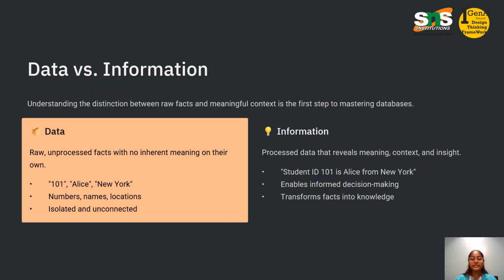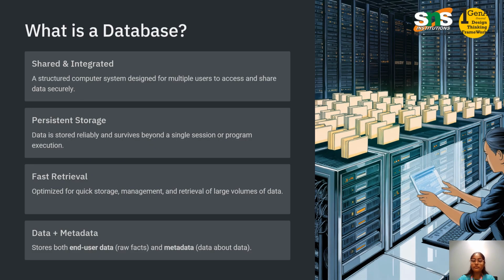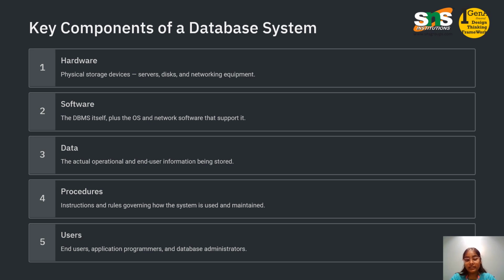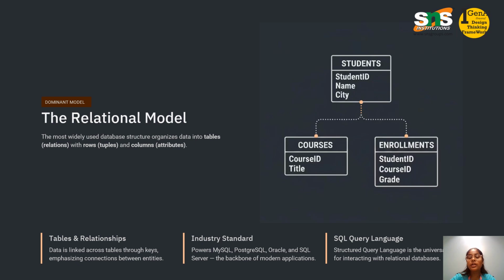Database Management Systems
In this video, we explore the fundamentals of a Database Management System (DBMS)—an essential concept in computer science and modern application development. A DBMS is software that allows users to create, manage, and organize data efficiently in databases.

You will learn what a DBMS is, why it is important, and how it helps in storing, retrieving, and managing large amounts of data in a structured way. We also cover key concepts such as tables, records, queries, and relationships, along with real-world examples of how DBMS is used in banking systems, e-commerce platforms, and educational institutions.

This video is perfect for beginners, students, and anyone interested in understanding how data is managed behind the scenes in applications.